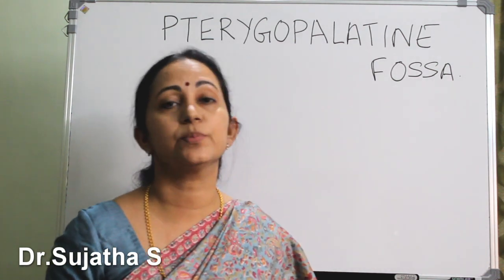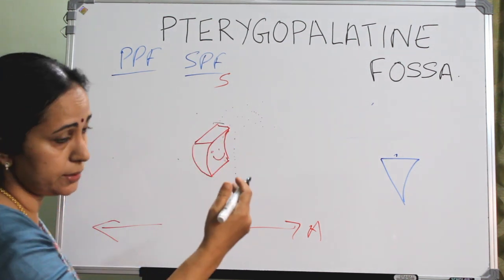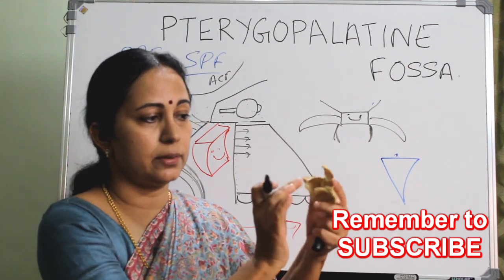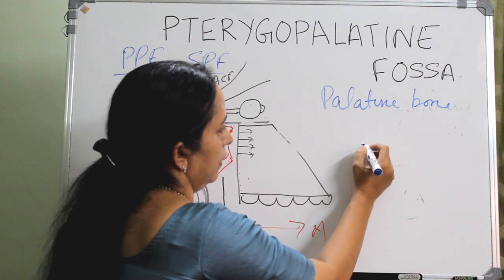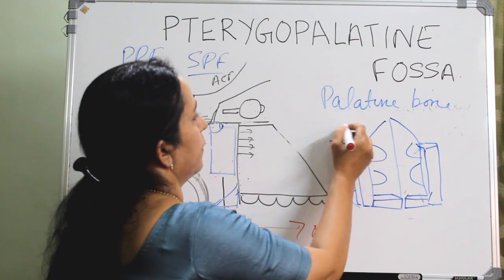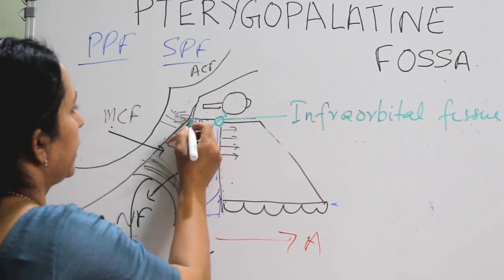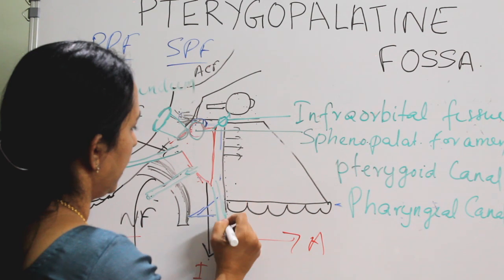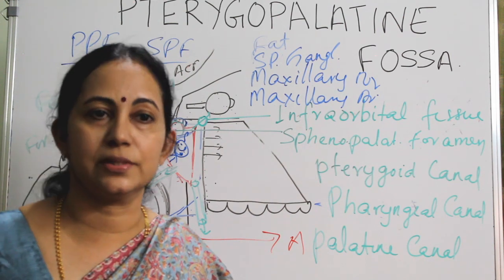150.Pterygopalatine fossa Anatomy